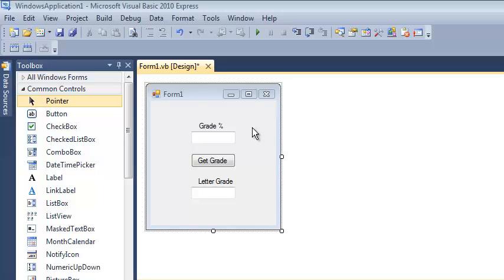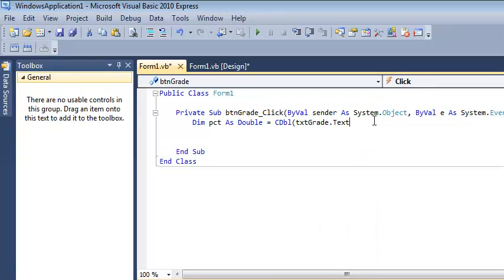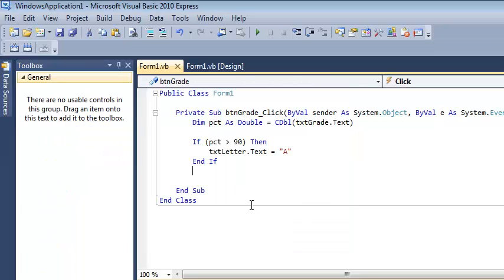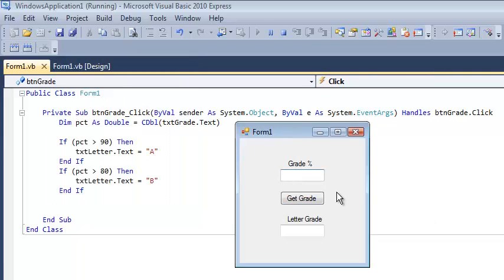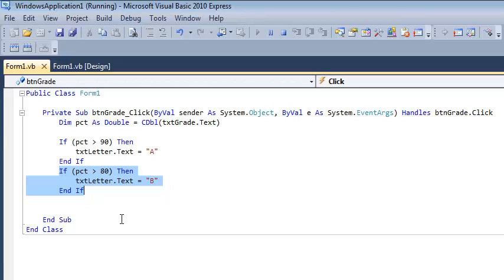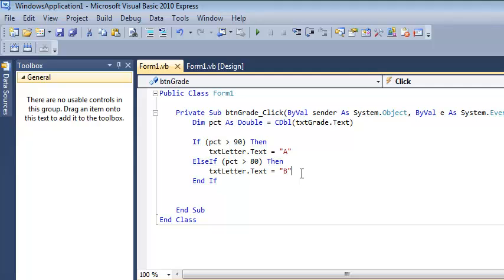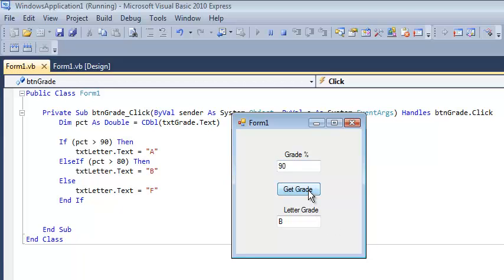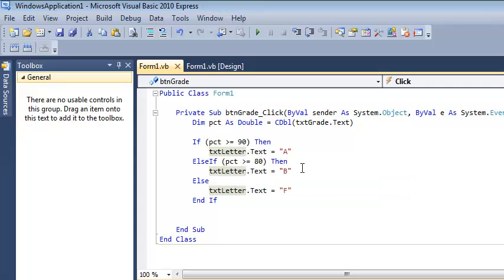IF Statements, ElseIF and Else (Decision Structures) - VB.Net Tutorial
This video will discuss how to properly implement a decision structure using an If statement in VB.Net. I will discuss the implications of setting up your IF incorrectly and explain exactly what is essential and what is not.